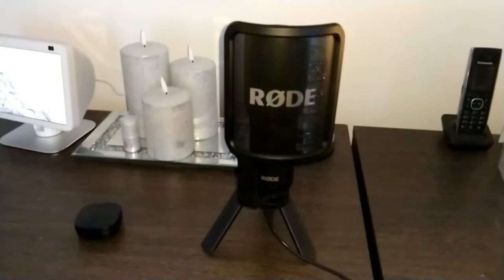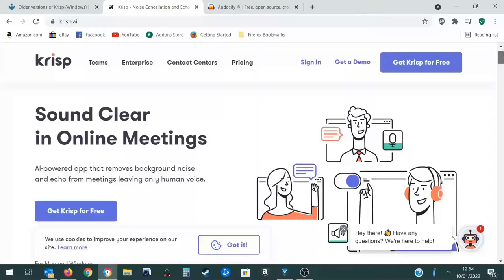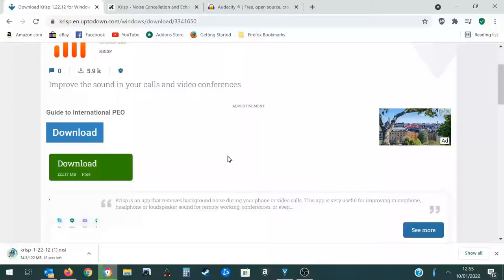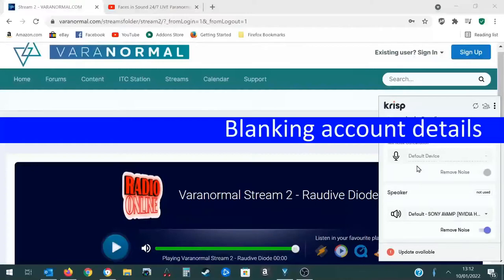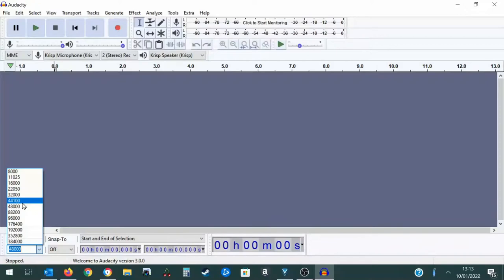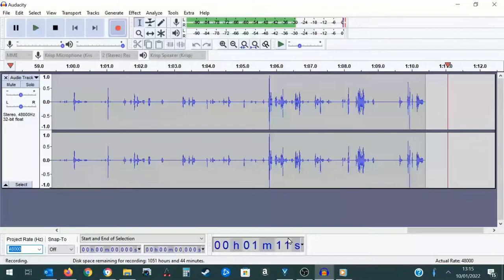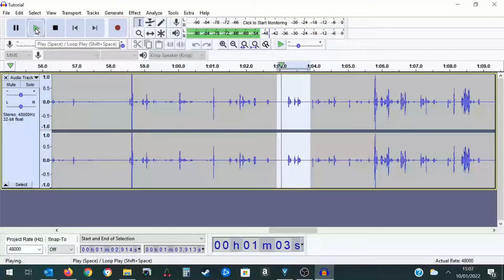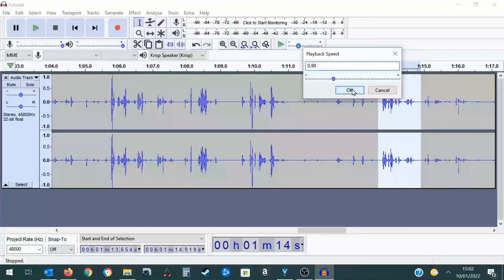Updated tutorial. Contacting the spirit world using Raudive diode & Krisp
A simple and straightforward tutorial to using this method to communicate with the spirit world for your own personal use.

Krisp older versions:. 1.22.12 version is the one I used. Recently upgraded to version 1.42.1 that works great too.

Varanormal Raudive Diode stream. PLEASE NOTE, VARANORMAL SEEMS TO HAVE CHANGED THE STREAM SINCE THIS TUTORIAL WAS MADE AND ITS NOT THE SAME ANYMORE. I HAVE NOT TRIED IT, I USE MY OWN DIODE SOURCE AND HAVE DONE FOR MONTHS.

Mic to record: Soundpeats Trueair 2

Earphones : CCA KZ ZSN Pro X
in ear monitors. I've switched to these now as my old  earphones stopped working shortly after this video! The above have incredible clarity to hear their voices when listening back to the recordings and are only approx 23 dollars or £21.

UK : KZ ZSN Pro X Dual Driver In Ear Earphone 1BA 1DD Wired Earphone HiFi Sport Gaming Earbuds Headphones Compatibility for Phone Computer Tablet with Gift Set

USA: KZ ZSN Pro X Dual Driver in Ear Monitor Earphone 1BA 1DD Wired Earphone HiFi Sport Gaming Earbuds Headphones Compatibility for Phone Computer Tablet

I highly recommend you also Google how to protect yourself before every session and how to shut down a session properly each and every time you do one. This tutorial is simply the technical side. Your protective ritual or prayers will be unique to you.

I use an alternative version of an amazing new method of spirit communication founded by Grant Reed (Optimal Frequency) Instead of water, I speak to spirits using a Raudive Diode sound then filter it back out with the noise removal software, Krisp  leaving the spirit  and other intelligent beings voices behind. I also ask for messages for viewers as much as possible.